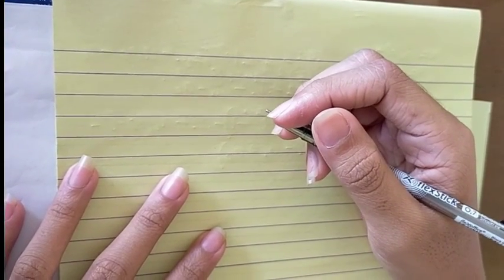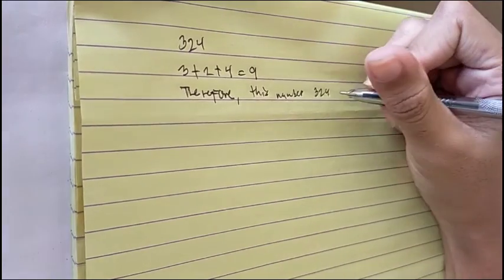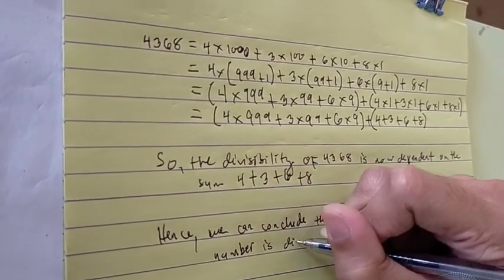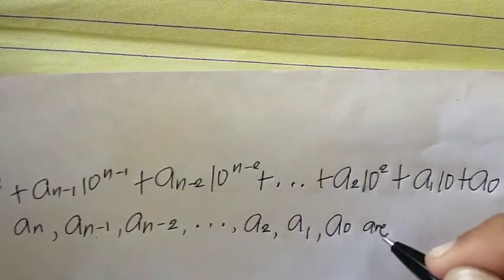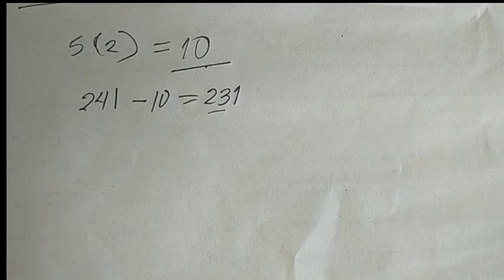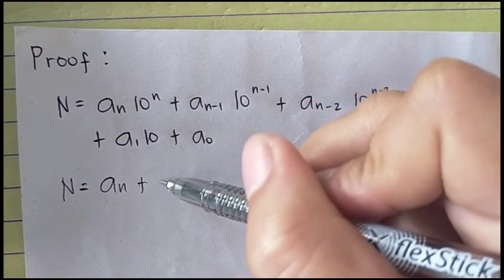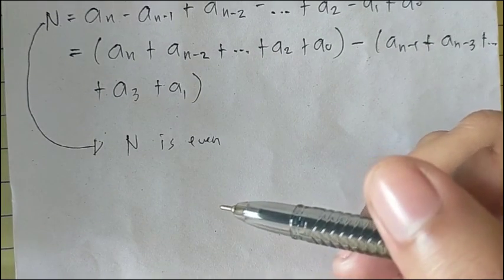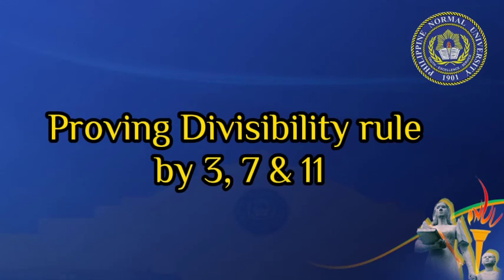VIDEO PRESENTATION (By: Angelyn Alisan, Leamee Moralla & Roselyn Sioco)